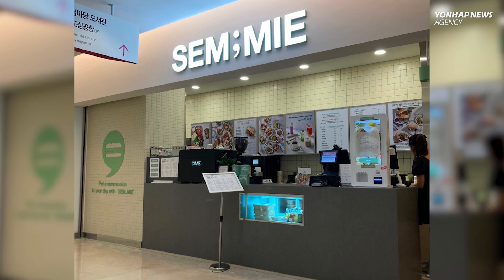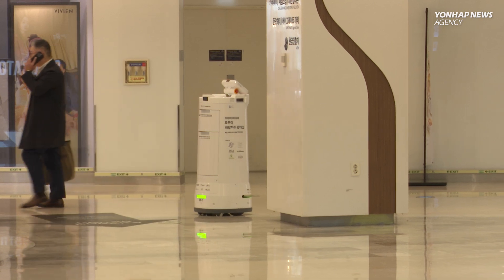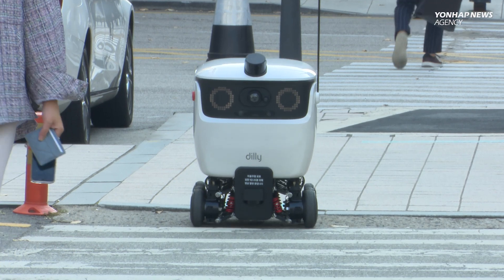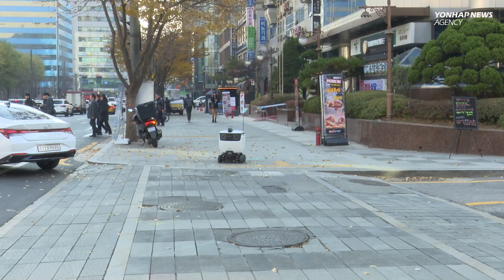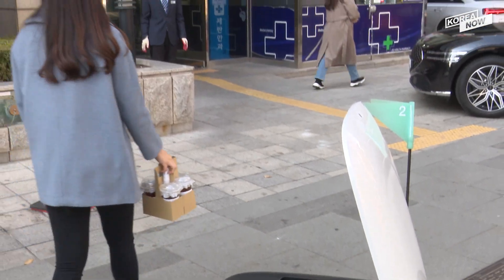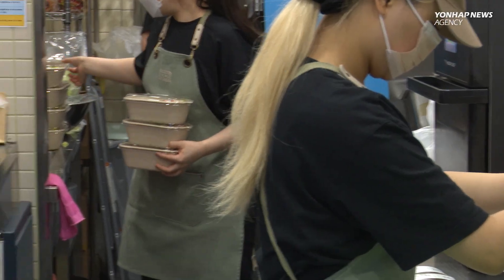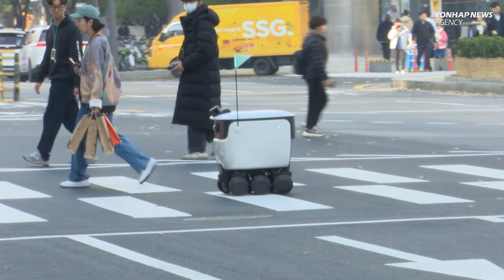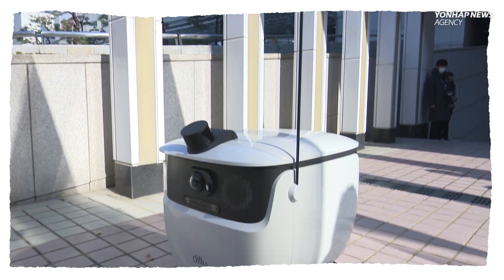Food and drink delivery made easy with 'Dilly' the robot